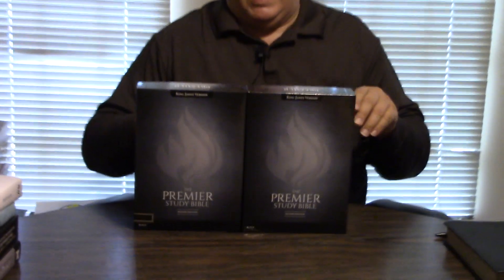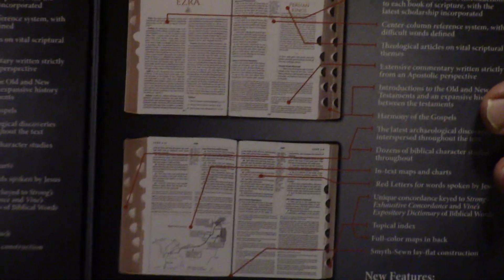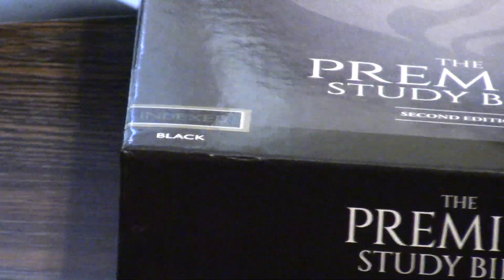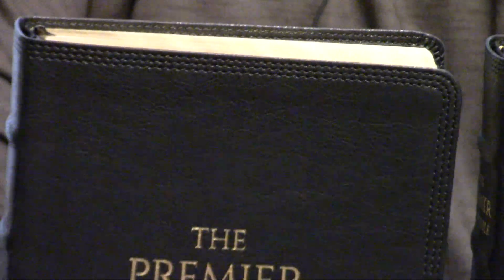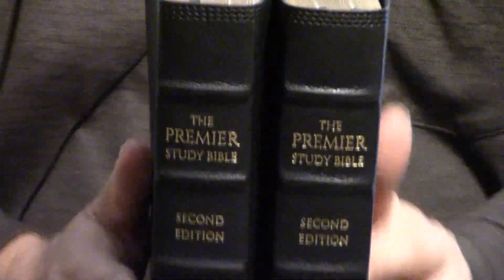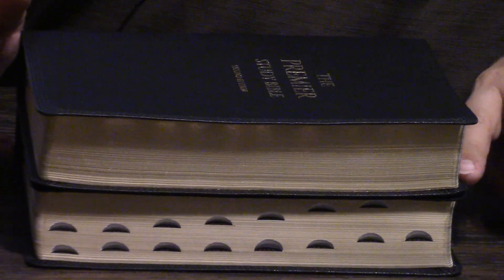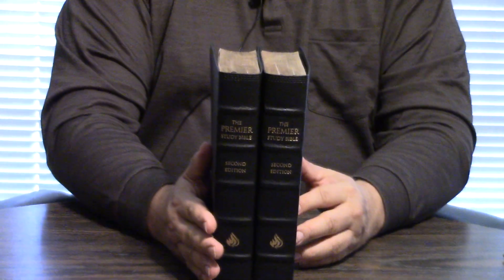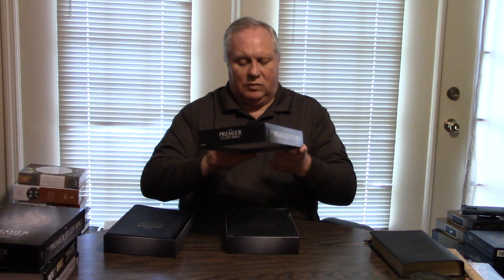Black Indexed And Gilt Edged Premier Study Bible 2 in Leathersoft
Please order from insigniabooks.com.  God bless you and thanks!  Amen.  To contribute to New Life, please click the link below and press donate. God bless!

Also, please be aware that any comments over 2 sentences will be deleted. Thank you for your understanding on this matter!